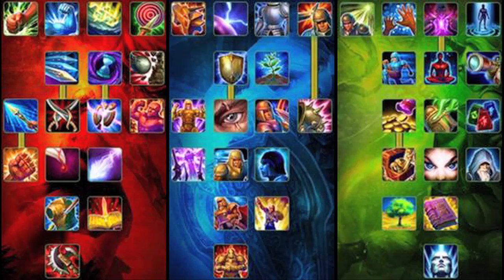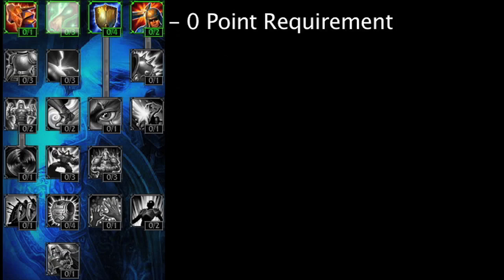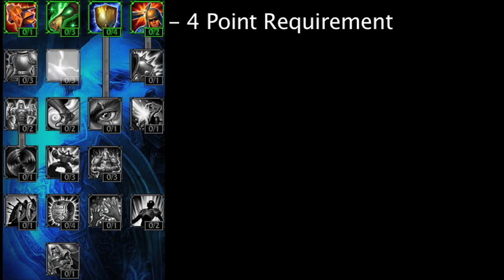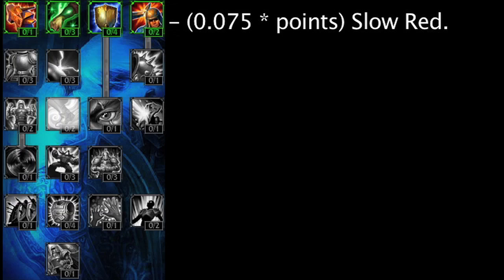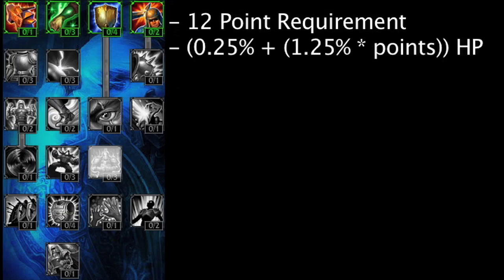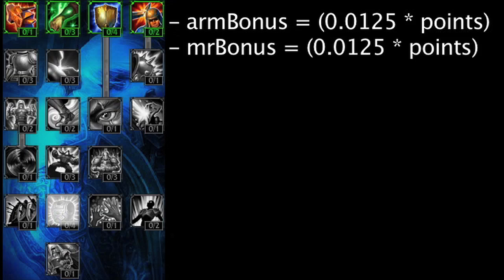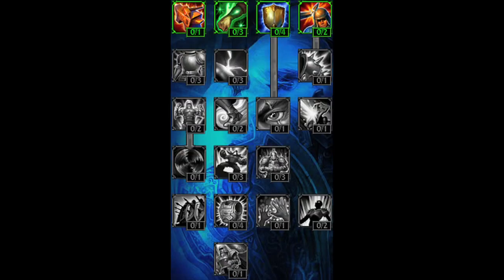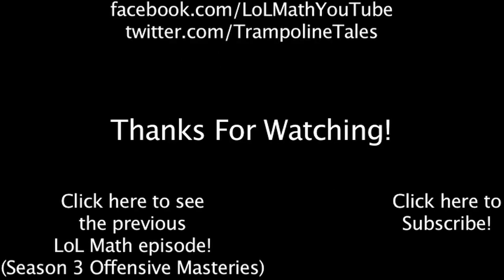LoL Math - Season 3 Defensive Masteries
Today we take a look at the upcoming changes to the Defensive Mastery Tree in Season 3.